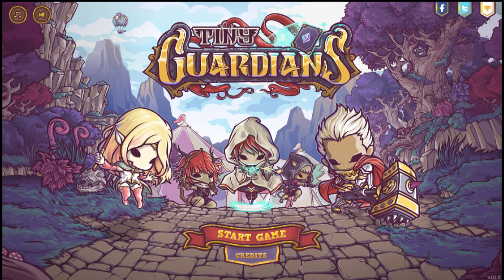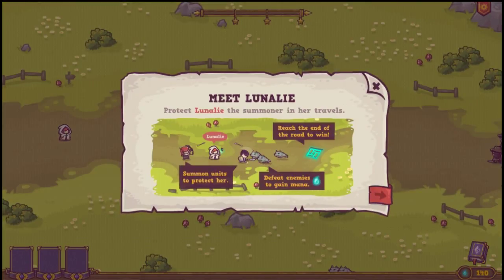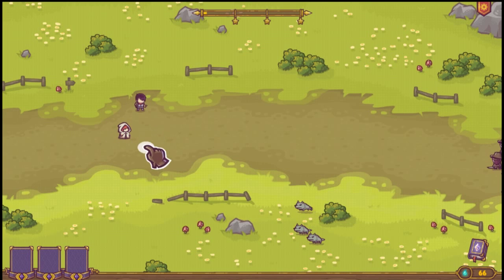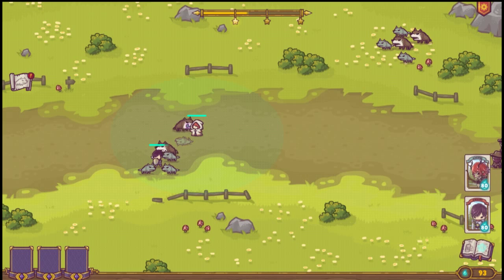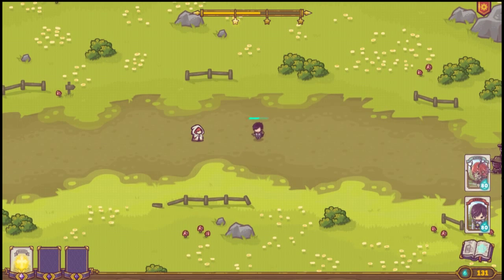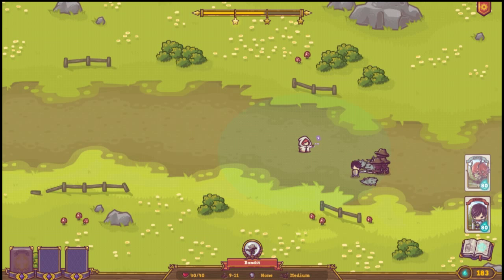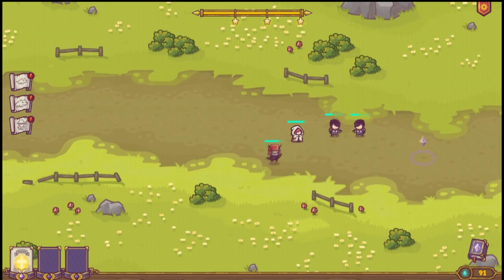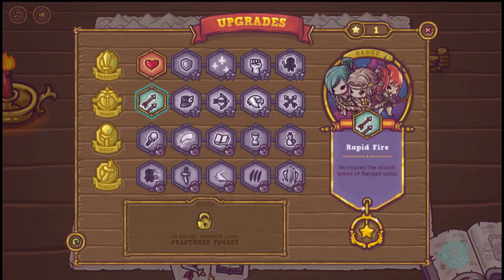Tiny Guardians Gameplay Walkthrough - Android & iPhone Game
From the creators of King’s League: Odyssey comes Tiny Guardians - a strategy TD game with a twist!

Prepare to embark on an epic adventure with these tiny heroes!
Summon unique guardians to defend Lunalie against various enemies as she journeys through the wilderness of Prism in search of her missing aunt, the Sorceress.

Beware of wild beasts, eerie creatures, molten enemies and mysterious circus folk along your journey.

With each unlocked class and enemy, expand your collection of dazzling cards! Various updates and unit classes allow for diverse strategies, allowing a different experience on every try.

• TD without towers, a refreshing take on this strategy genre.
• 12 guardian classes (with 4 upgradable levels each) are available.
• Over 40 diverse enemy types, come up with different strategies to defeat them.
• Exciting and unique boss fights and special events in certain levels.
• Each level has a Story and Challenge Mode, each with three difficulties.
• Achievements are integrated with the Google Play services to store all your accomplishments.
• Gorgeously illustrated cards to summon guardians. Collect them all!
• All the above allow for plenty of strategies!